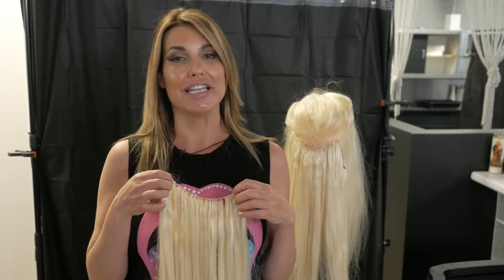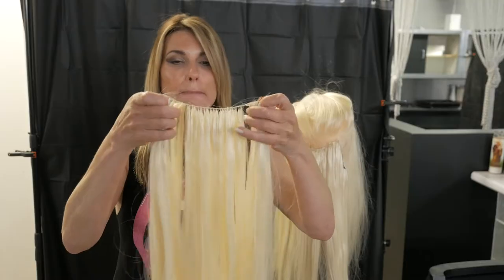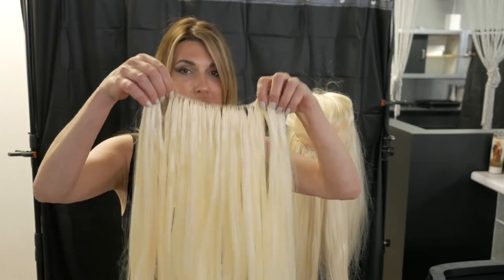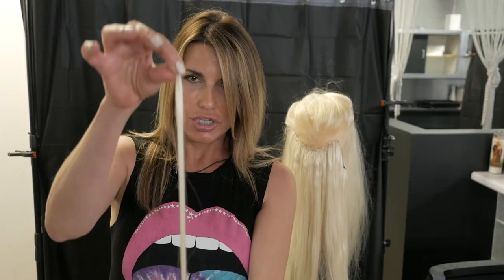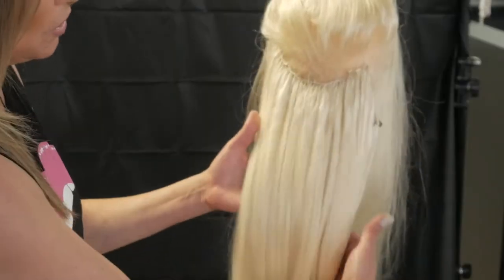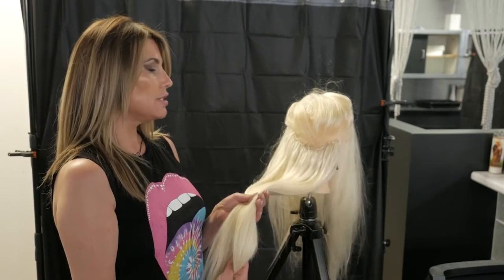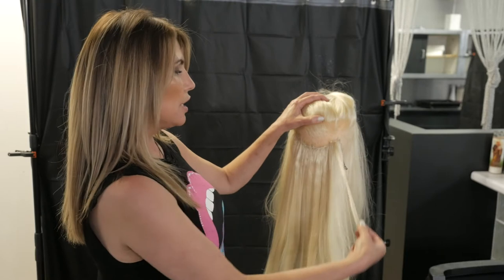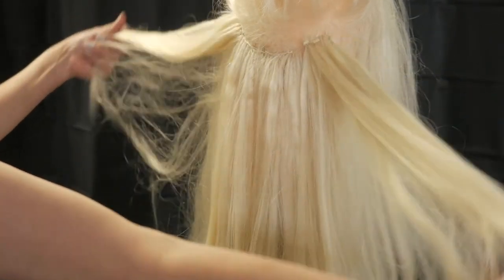How To Apply Hand Tied Hair Extensions New String Hair Extensions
You get max volume & length with 1 track of 100 grams of individual hand tied hair.  Apply in traditional sew in method or with micro link hair extensions.  Made of the finest quality human hair!